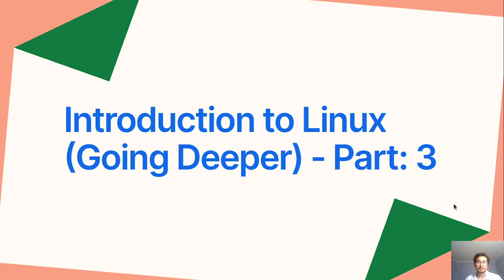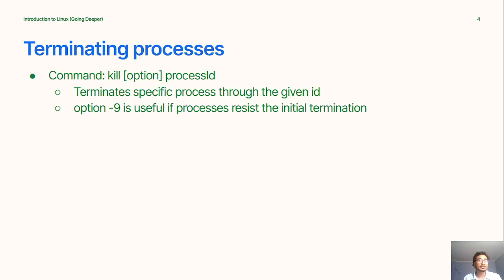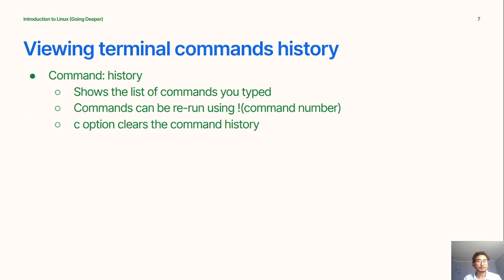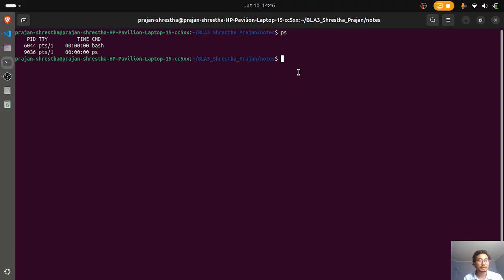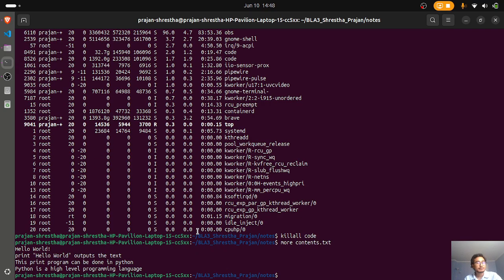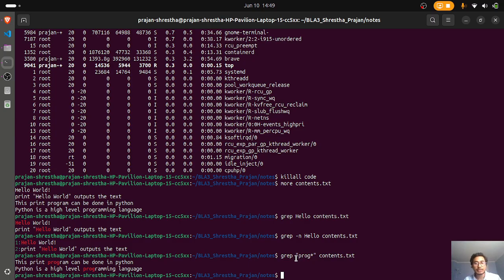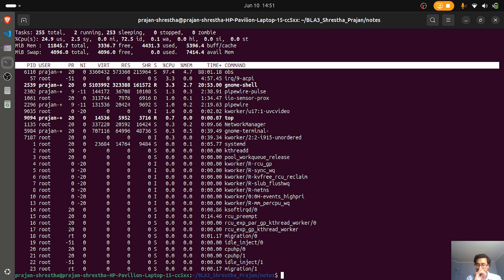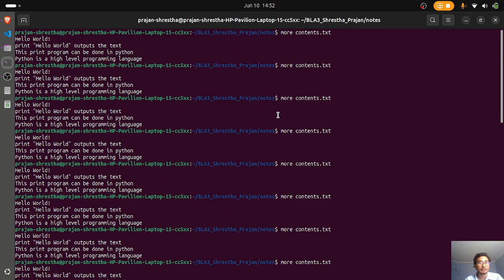Linux Tutorial Series (Going Deeper) Part-3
Hello everyone, welcome to my Linux Tutorial Series (Going Deeper) Part - 3. This video is a part of my assignment of course Operating System II - CSC-6051-1. In this video, I talked about:
1. Managing Processes
2. Filtering Output
3. Piping
4. Command History
5. Clearing the Terminal